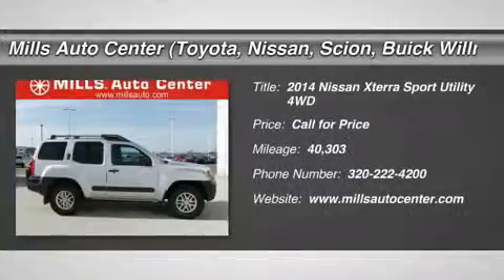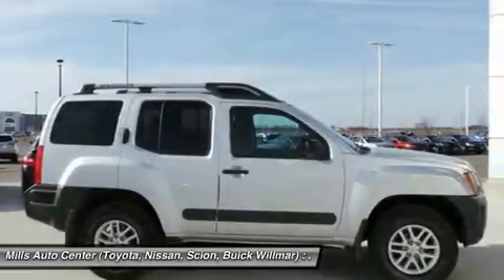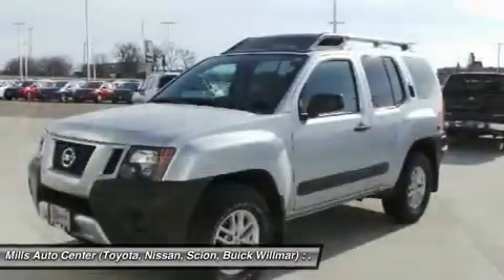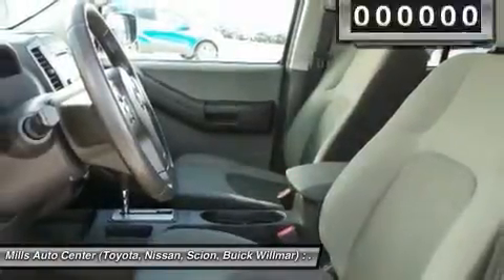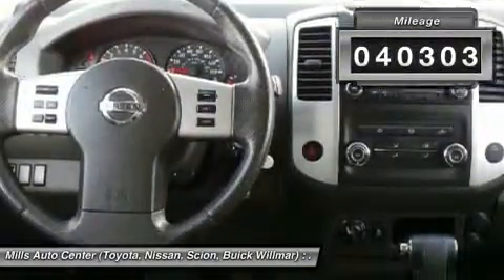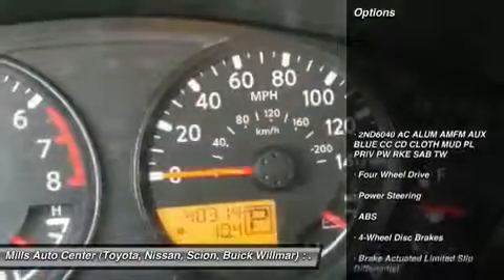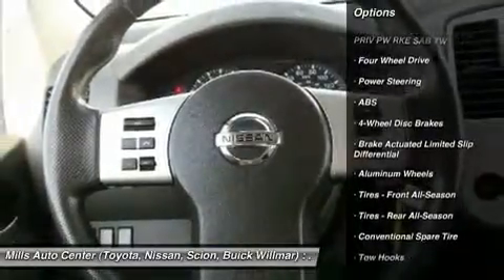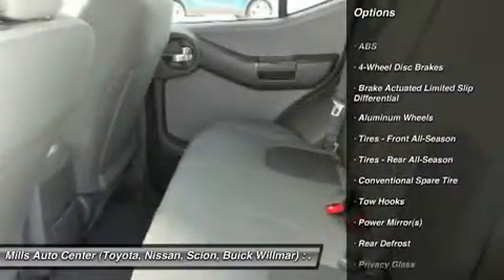2014 Nissan Xterra 4U160032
2014 NISSAN XTERRA Willmar, MN
Stock# 4U160032

4WD, Priced below Market! Bluetooth, Satellite Radio, Steering Wheel Controls, Aux Audio Input, Automatic Headlights Oil Changed Stability Control, ABS Brakes Satellite Radio Please let us help you with finding the ideal New, Used, or Certified vehicle.